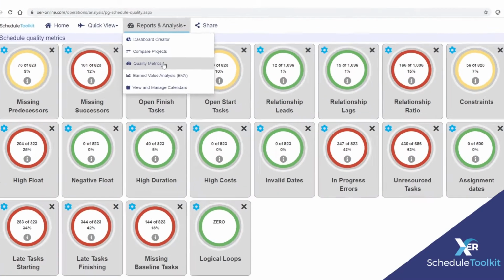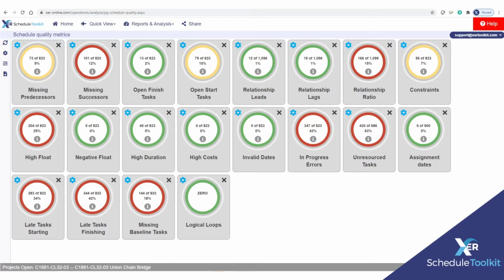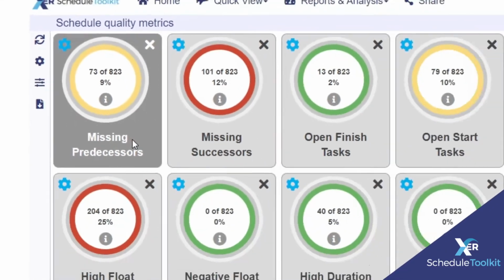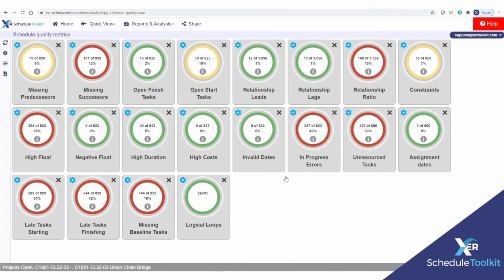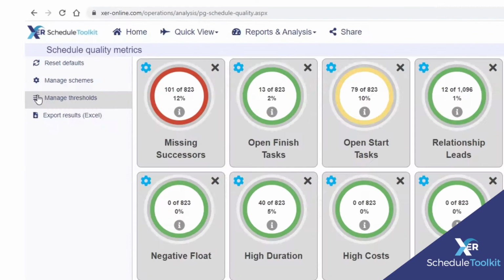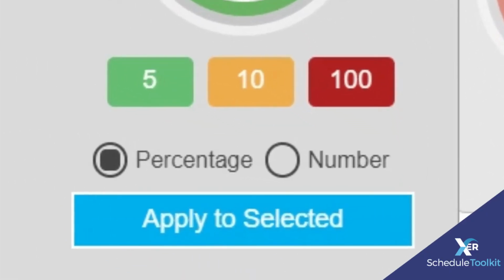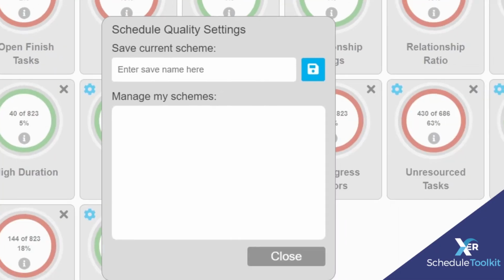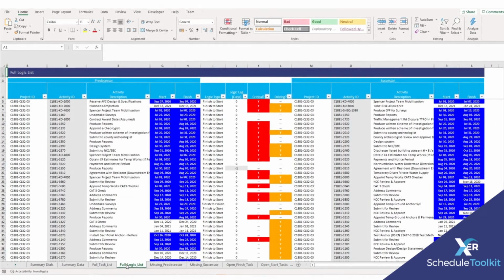How to perform Schedule Quality analysis & set RAG thresholds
Good scheduling starts with good structure. In this tutorial we show you how to use the XER Schedule Toolkit's Schedule Quality analysis to assess your programme against industry-standard metrics, using a simple red, amber, green (RAG) system.

You'll learn how to interpret each quality check, adjust settings and RAG thresholds to suit your project, remove checks that aren't relevant, and save your preferred configuration as a reusable scheme. We'll also show you how to export a detailed output report to Microsoft Excel for further review.